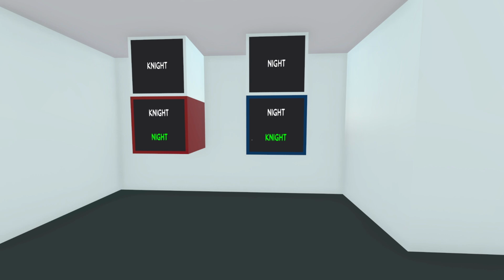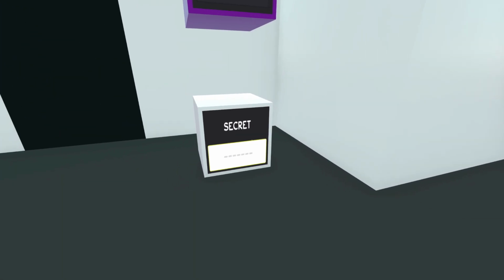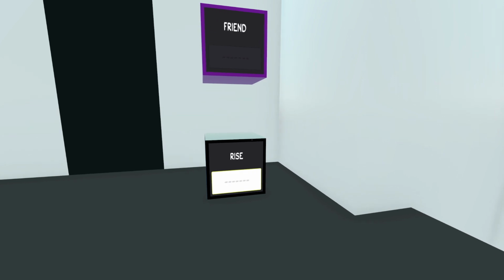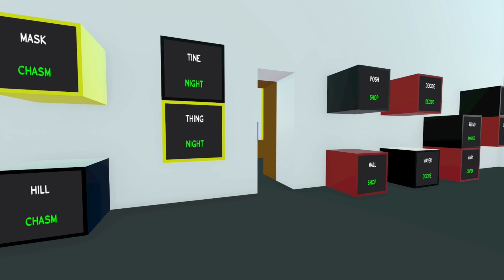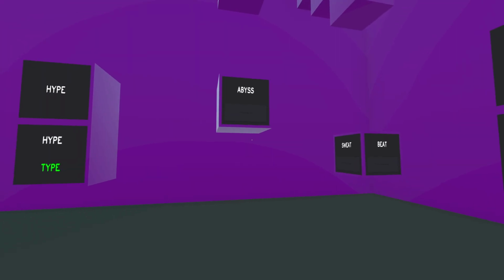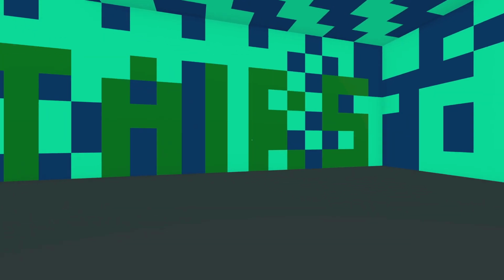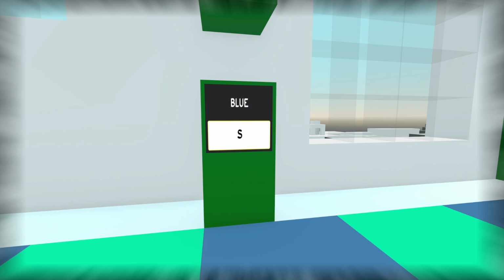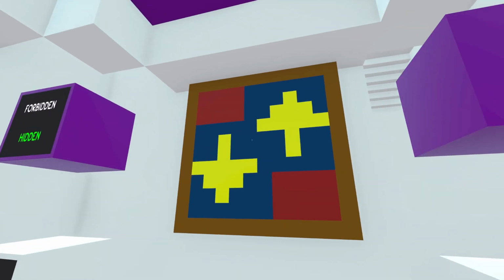Lingo - Puzzle Game - 8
Lingo is a first person word puzzle game with a large, abstract world to explore. With its epiphany-driven gameplay and impossible geometry, Lingo provides a unique and nonlinear experience.